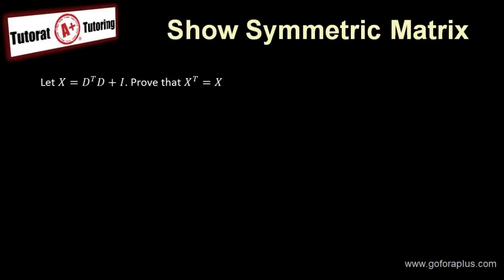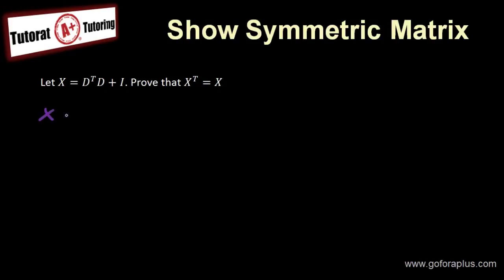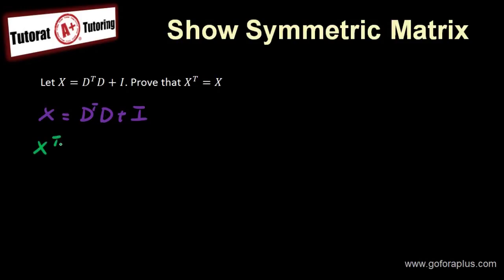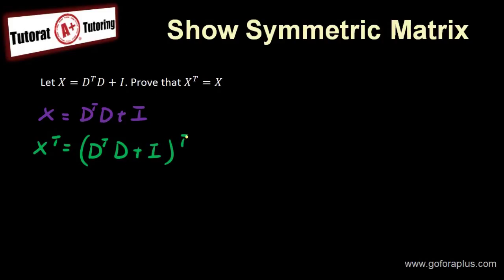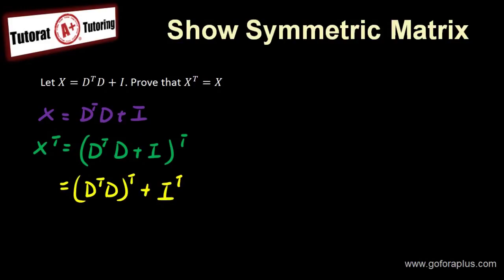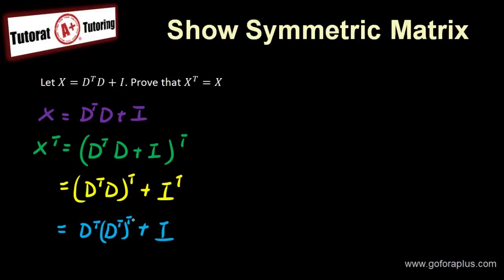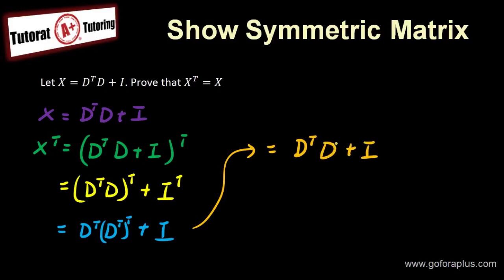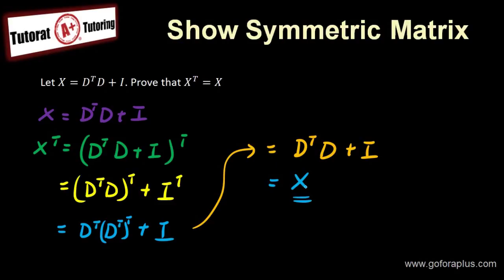Linear Algebra - Symmetric Matrix (Prove)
Linear Algebra - Proves of a Symmetric Matrix
Show Symmetric Matrix